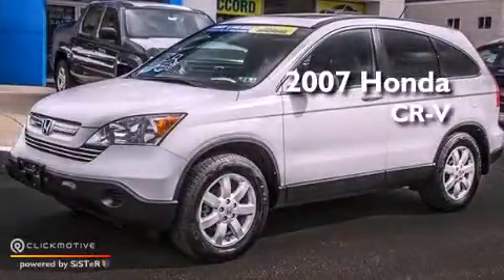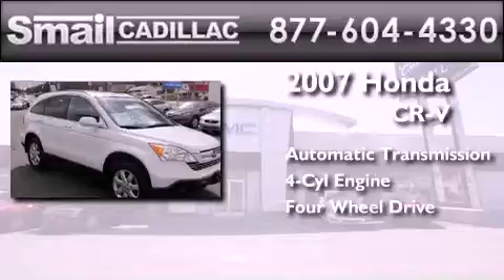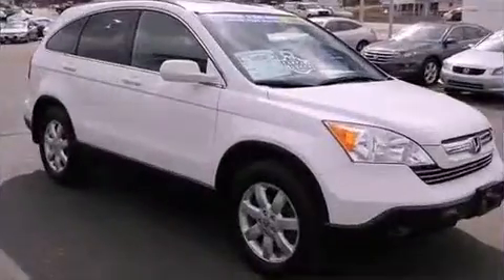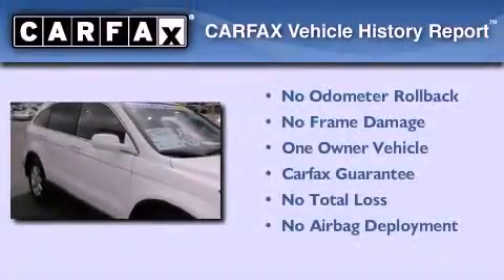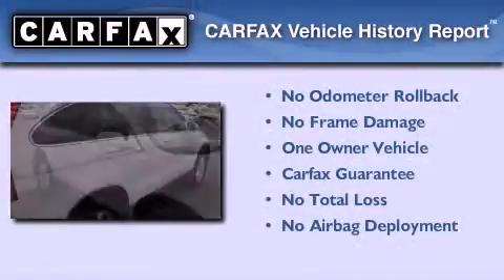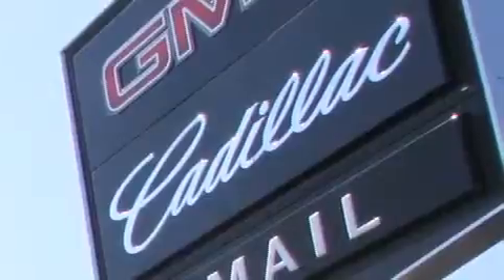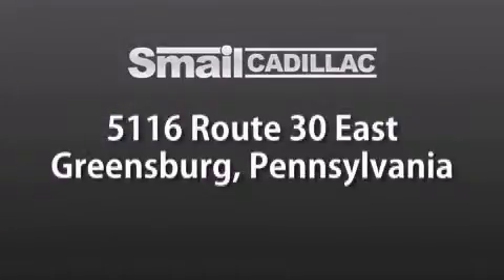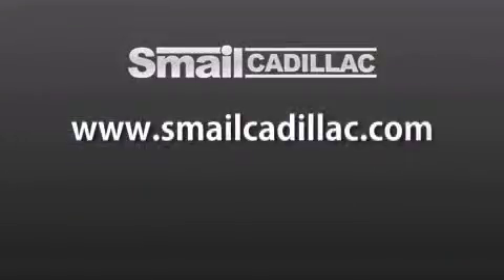Preowned 2007 Honda CR-V Greensburg PA 15601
Year : 2007
 Make : Honda
 Model : CR-V

 Trans . : Automatic
 Exterior : Taffeta White
 Miles : 77,270
 Interior : Ivory
 Stock : 99228A